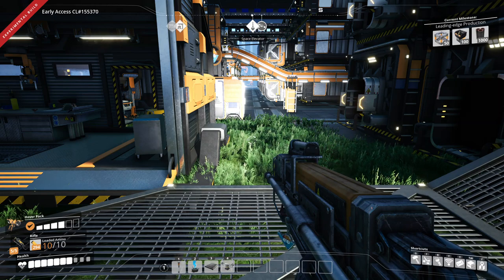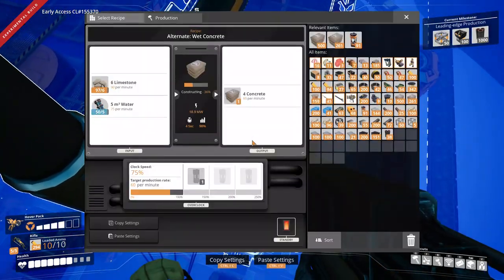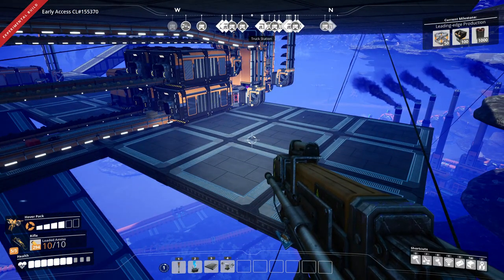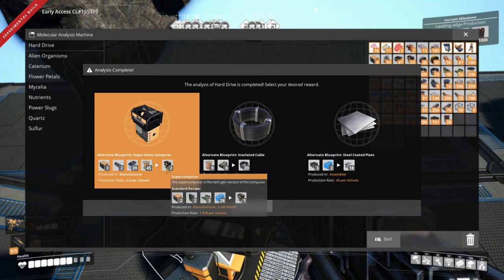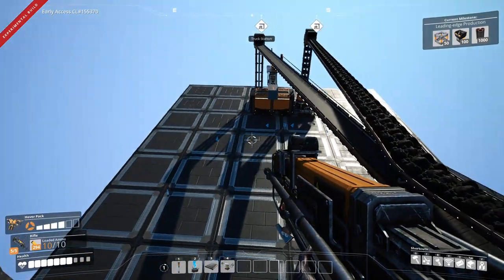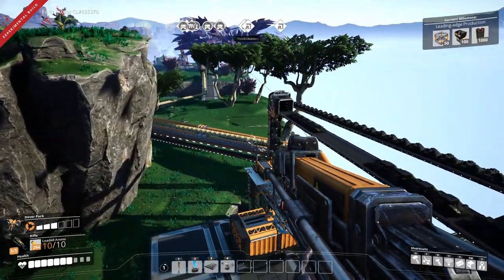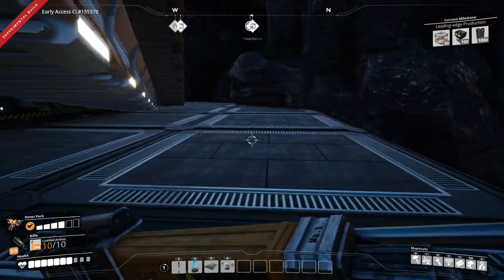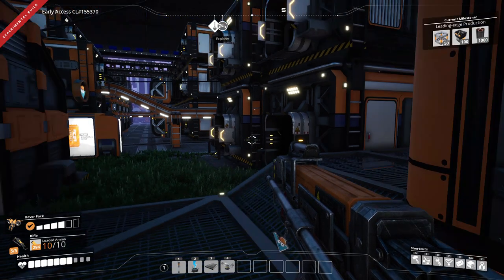Satisfactory Let's Play [Update 4] - Ep 70 - Electromagnetic Control Rods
In this episode we automate our Electromagnetic Control Rods, we keep researching alternate recipes, and we max out the main bases Coal line, as we plan to divert the other line for use by the Nuclear Base.